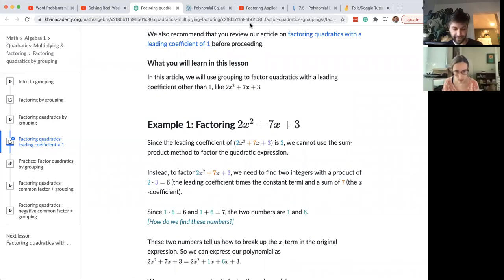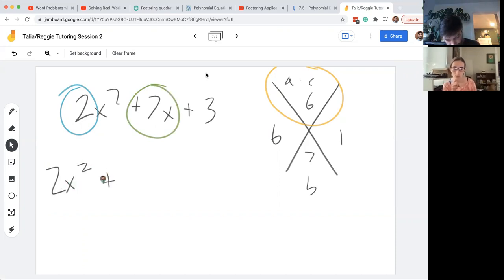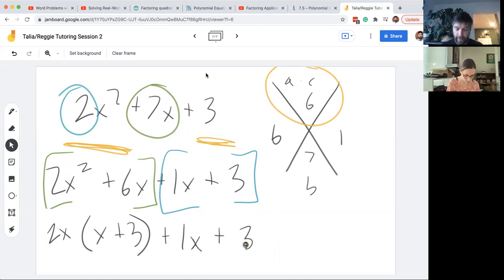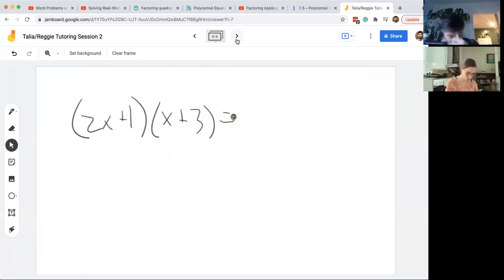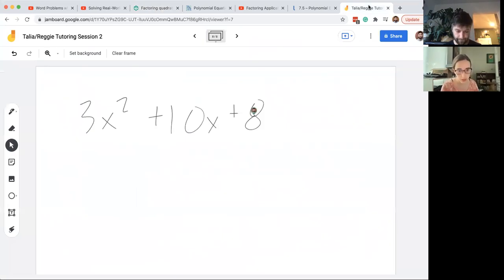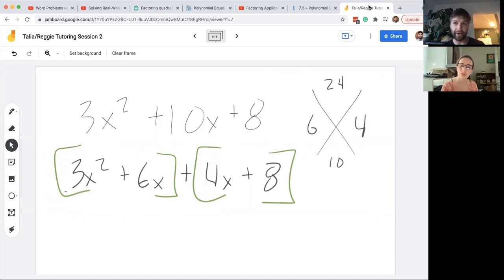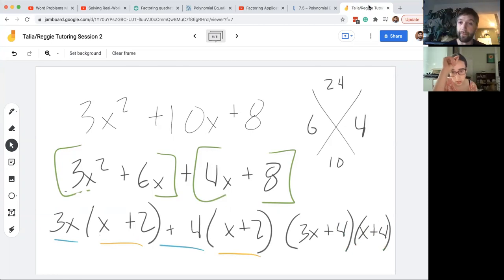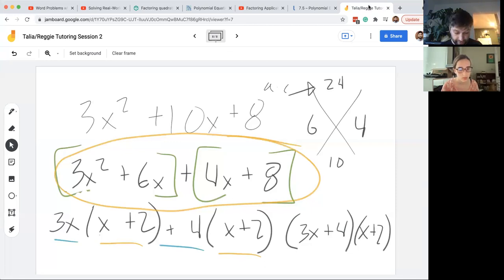How To Factor By Grouping